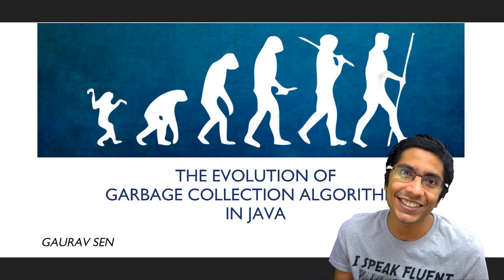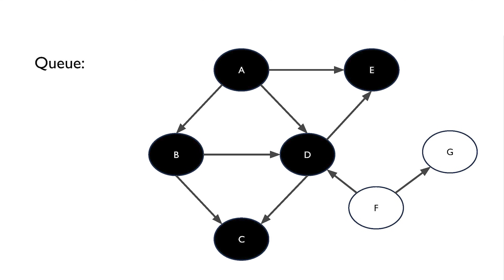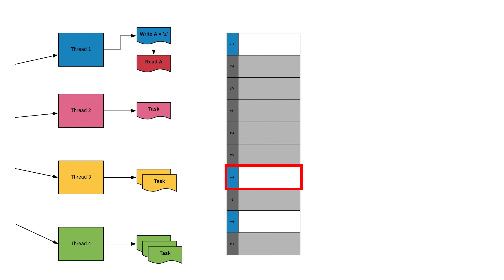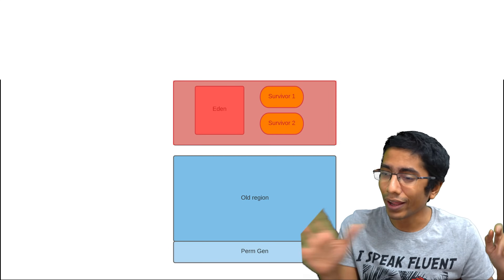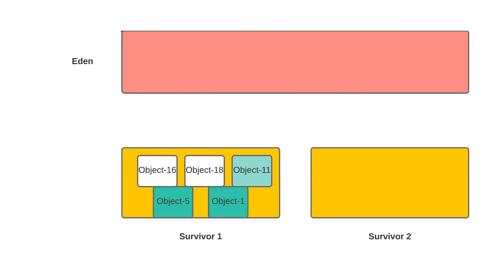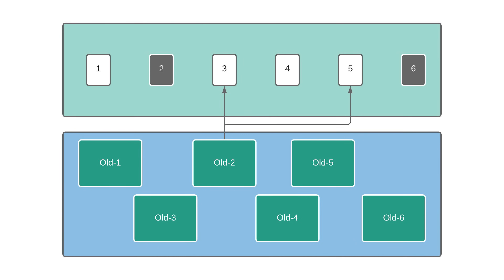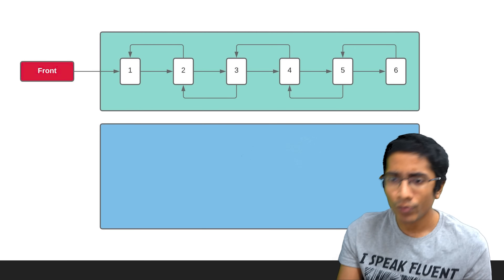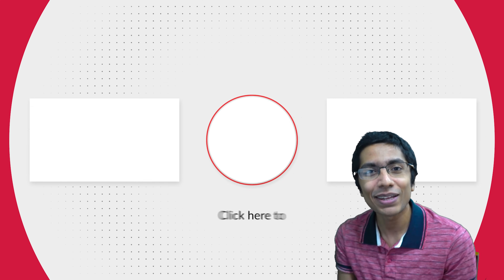Garbage Collection Algorithms: Mark Sweep, Generation Hypothesis and JIT code injection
Garbage collection is a way of automatic memory management provided by modern programming languages like Java, Go, Python and JavaScript.

We talk about how garbage is identified, the tricolor algorithm, the generational hypothesis and it's effect on latency and throughput.

Scenarios where the generational hypothesis doesn't work are also discussed. This includes caching and nepotism in queues (old generation objects promote young ones without due cause).

0:00 - Agenda
0:38 - Garbage Identification
0:50 - The Tricolor Algorithm
2:53 - Making the GC run faster
3:12 - Concurrent Collectors
3:49 - Generational Hypothesis
4:50 - Memory diagram
7:43 - Code injection JIT
9:09 - General hypothesis exceptions
9:43 - Nepotism

References:
Tricolor Algorithm: Knuth, The art of computer programming